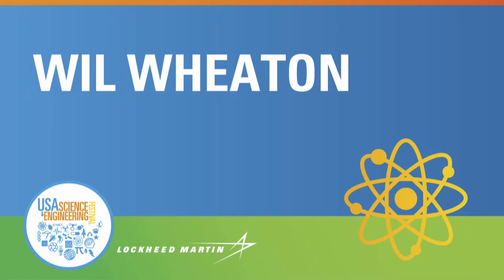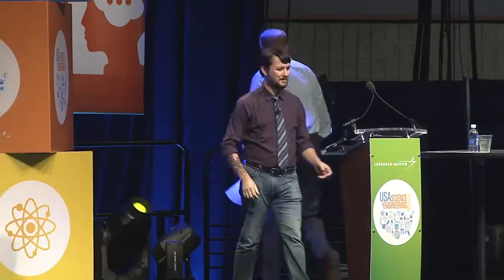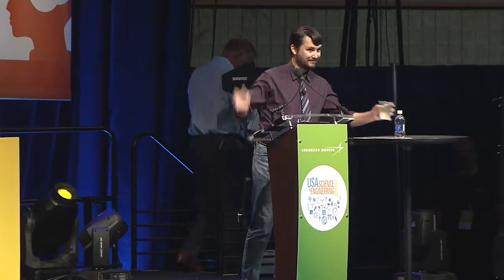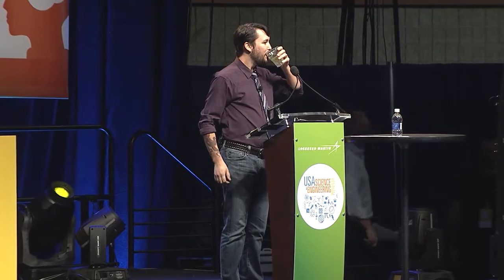Wil Wheaton on Stage at the 4th USA Science & Engineering Festival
Actor Wil Wheaton spoke to attendees at the USA Science & Engineering Festival on April 17, 2016, in Washington, DC, and stressed the importance of adding Art into STEM to make STEAM, encouraged young people to stay curious and engaged in science and engineering as well as his frustrations of  not a fully funding public education.